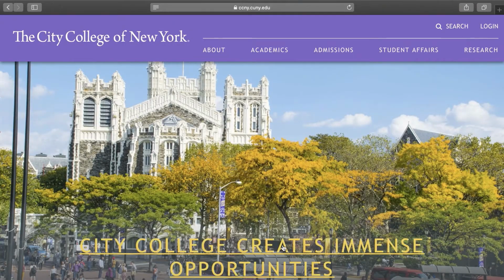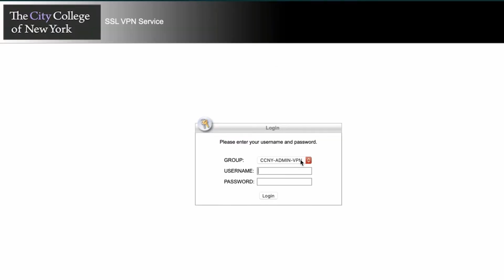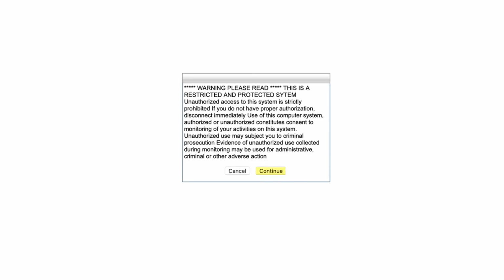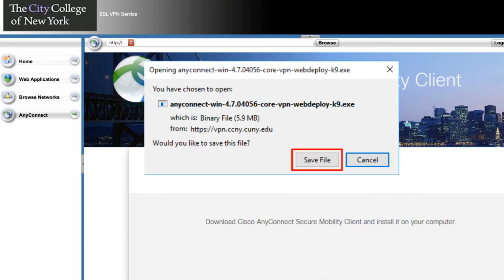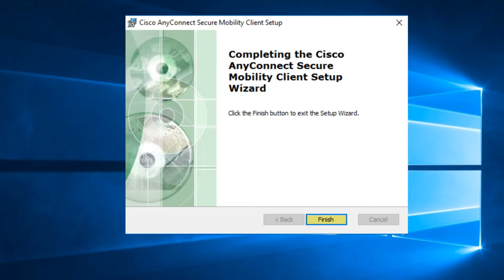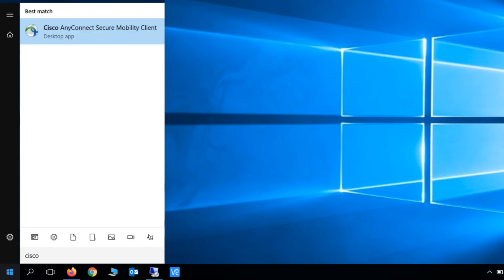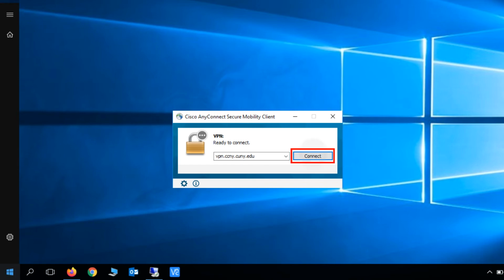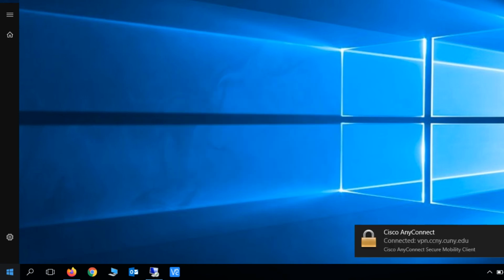VPN: How to Install & Set Up VPN (PC Users)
This is a tutorial video intended for faculty and staff of City College of New York. In this tutorial, you will learn step-by-step instructions on how to install and set up Cisco AnyConnect for VPN connection on a PC.